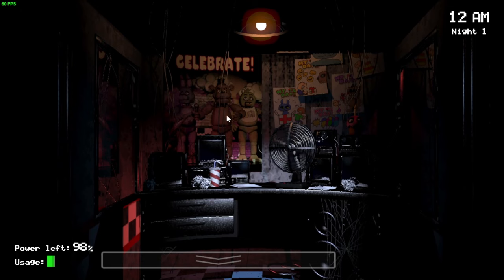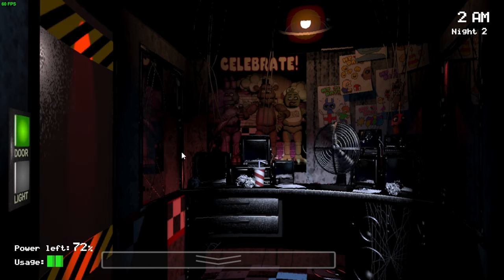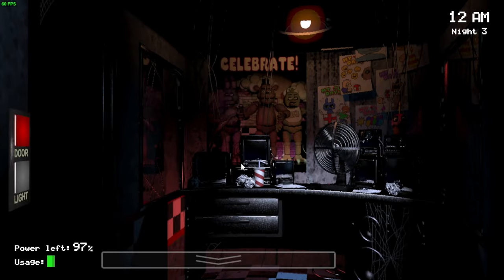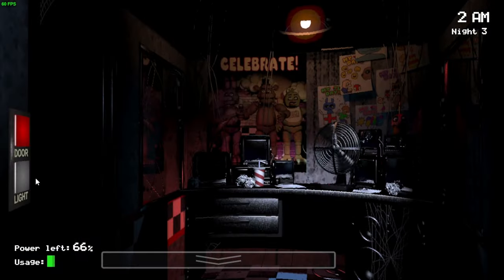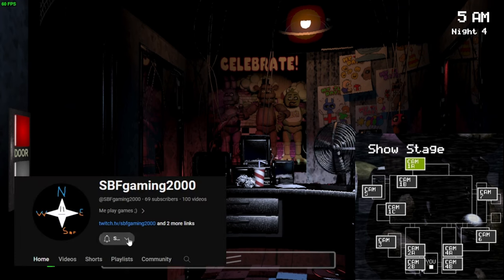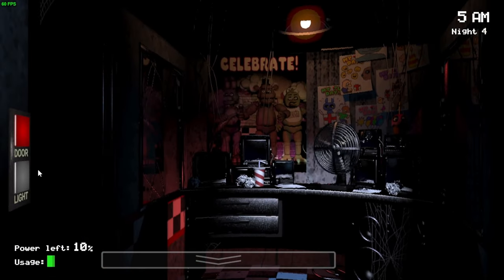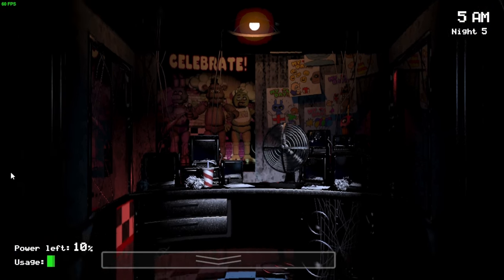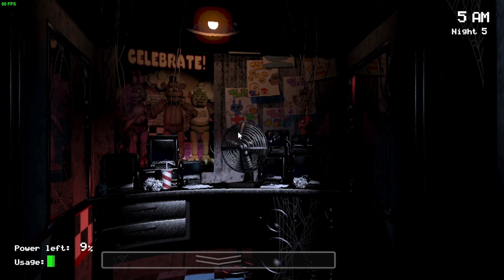Best FNAF? - FNAF 1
Hello! I'm SBFgaming.
In this video I review FNAF 1.